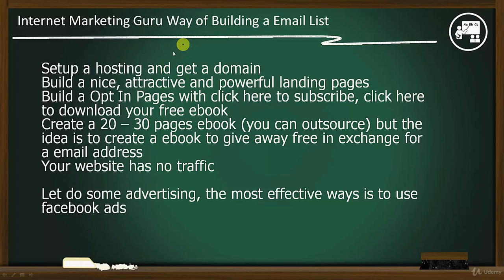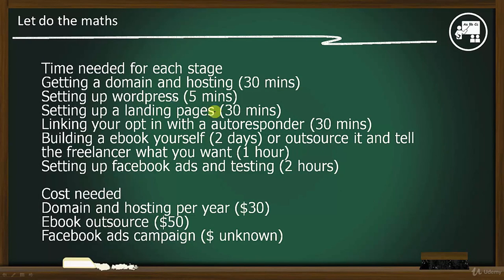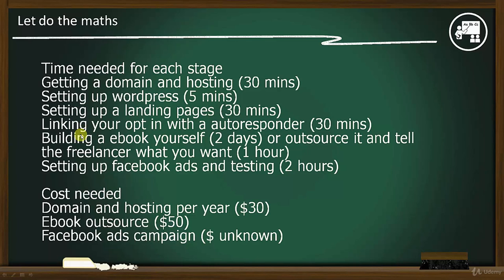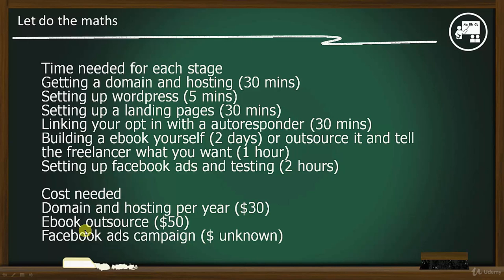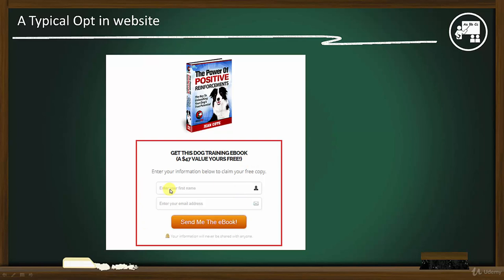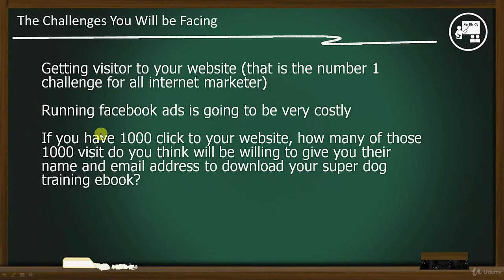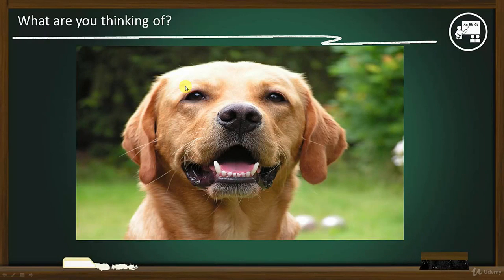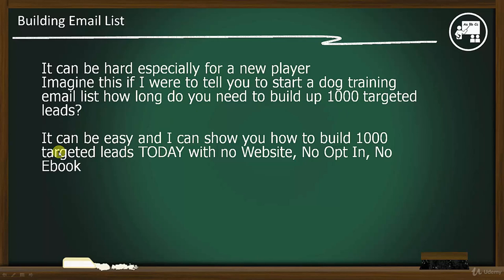Internet Marketing Guru Way of Building a List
2018 - Build Targeted Mailing List Today Without a Website
No Opt In, No Website, Build 1000 targeted Email leads Today. Or supercharge your existing list by another 10000 leads